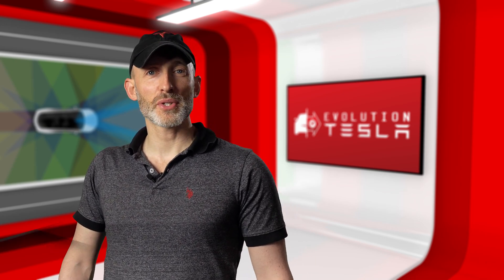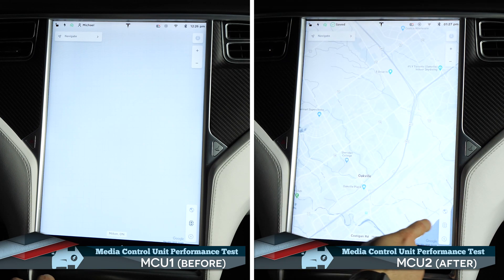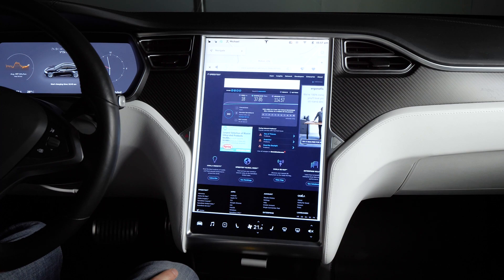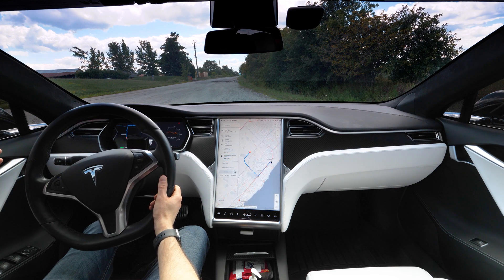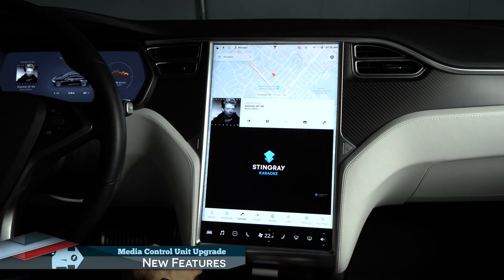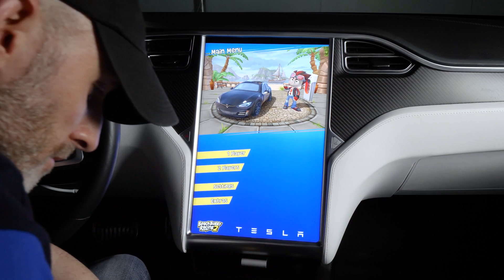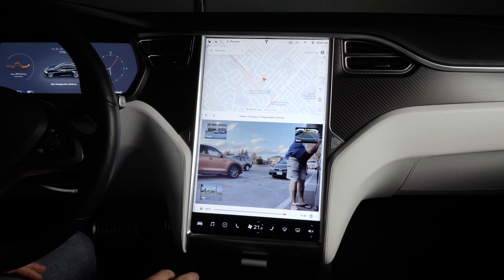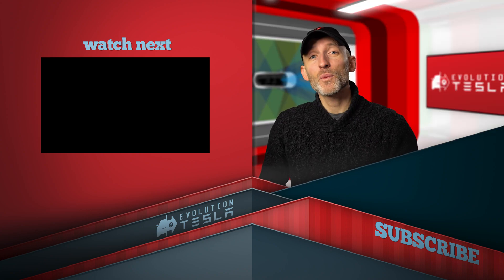Tesla Infotainment Upgrade Performance Test - MCU1 vs MCU2 | 4K 60fps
Not only do Tesla vehicles get better with time via over-the-air software updates, but owners of older model Teslas now have the option to upgrade their infotainment systems (MCU1 to MCU2) for a huge performance boost (be sure to watch in 60 fps to see how smooth the new interface is). Not only that, but the upgrade adds a tonne of fun new features that were previously only available to the latest models - YouTube and Netflix video streaming, "Caraoke", advanced games, dashcam viewer and more.

In this video, I do a side-by-side comparison of the old MCU1 (Media Control Unit 1) and the new MCU2 and the difference is night and day.  Since the infotainment system is such an important part of the Tesla ecosystem, the refresh is like having a brand new car!